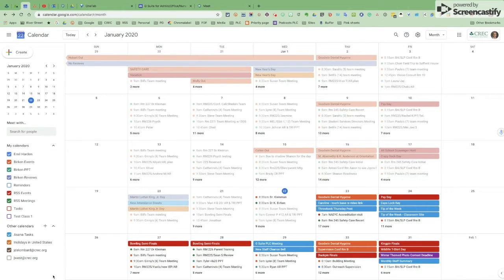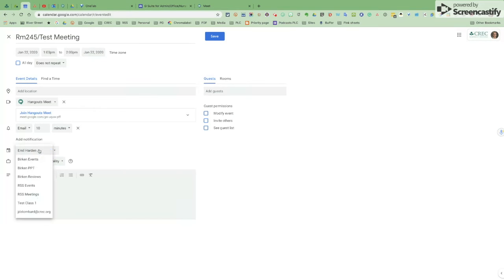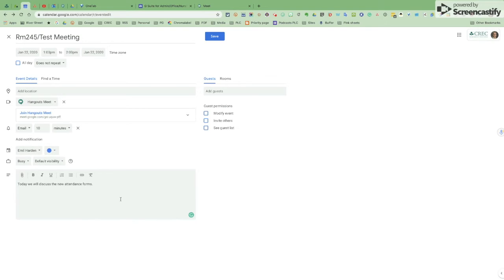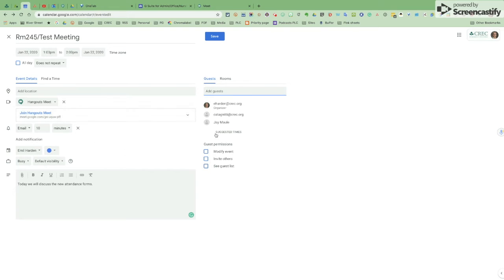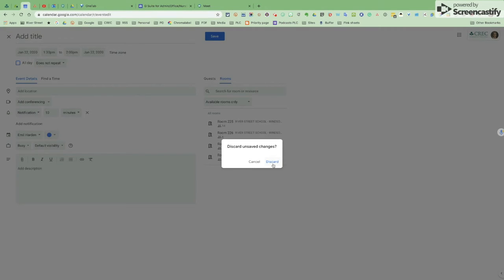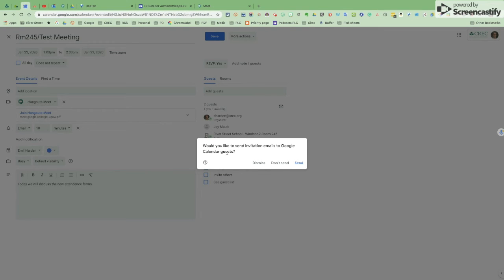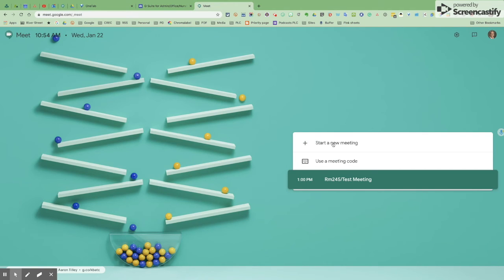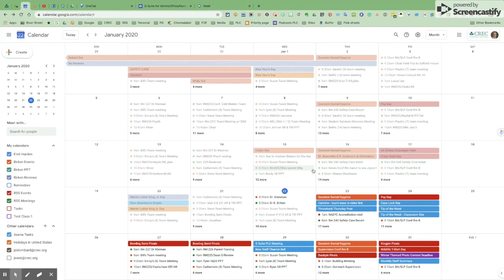Google Calendar: An Information Hub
Turning events into information hubs